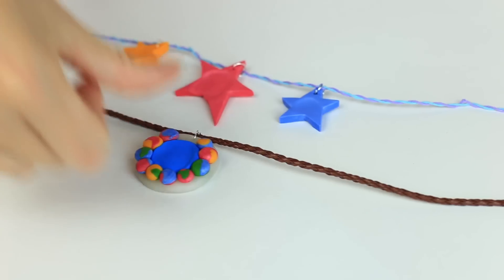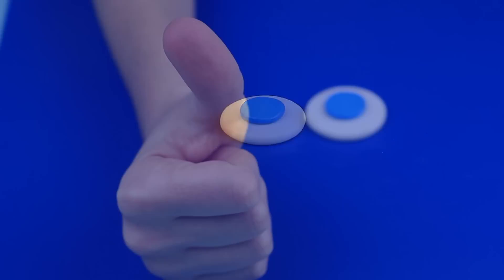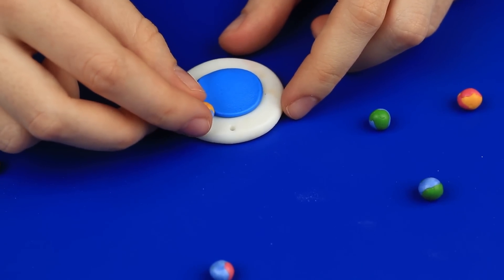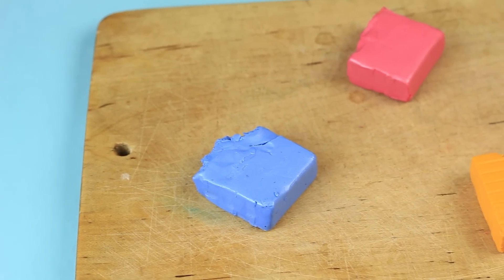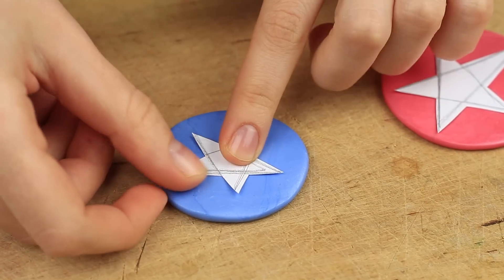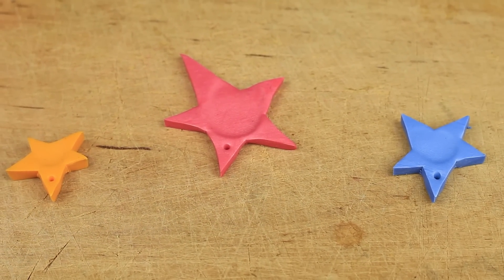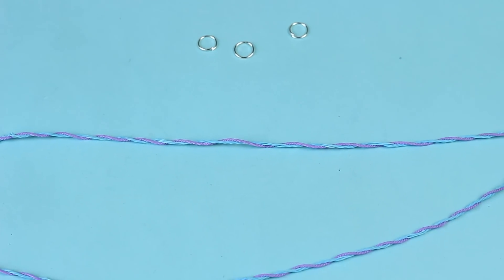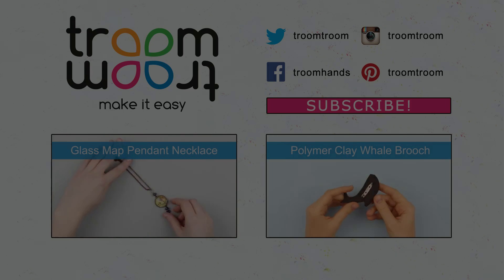DIY Fingerprint Necklace Ideas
How to make fingerprint necklace. In our new tutorial you will learn a new ideas of making necklaces in polymer clay. These easy DIY accessories will be a unique jewelry. You can use your own fingers to make a special gift for your close friend, or put your baby’s fingerprints to keep until the kid grows up!